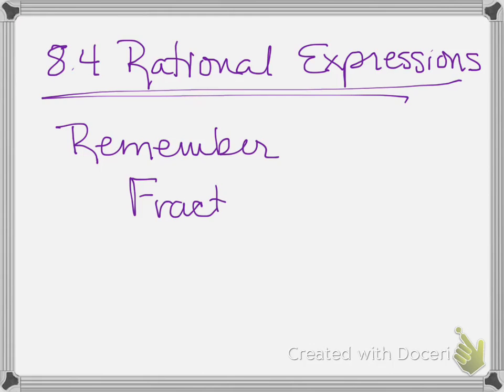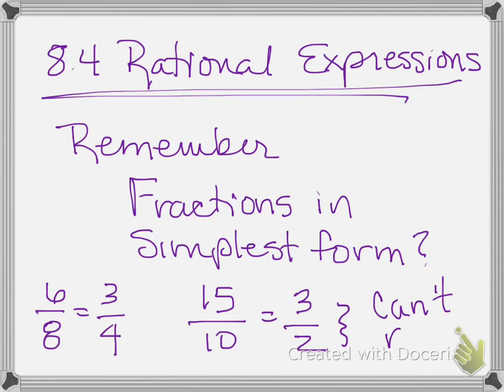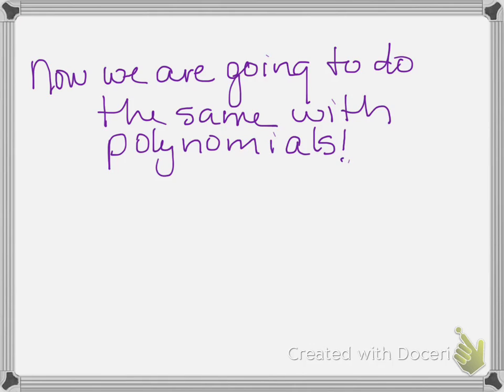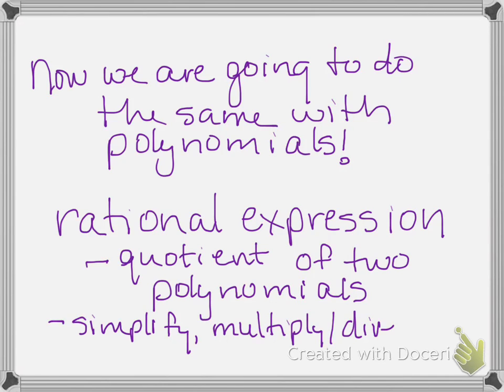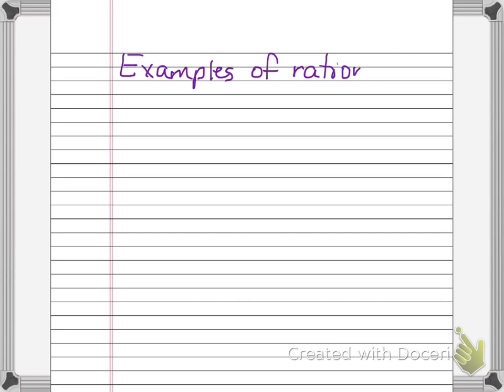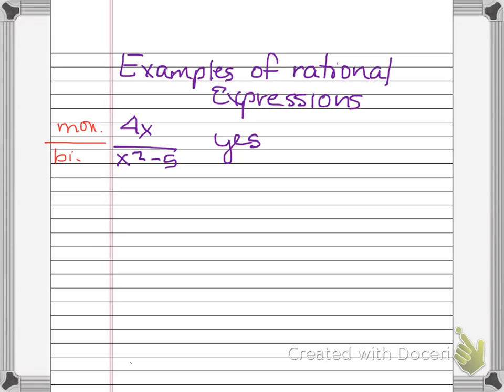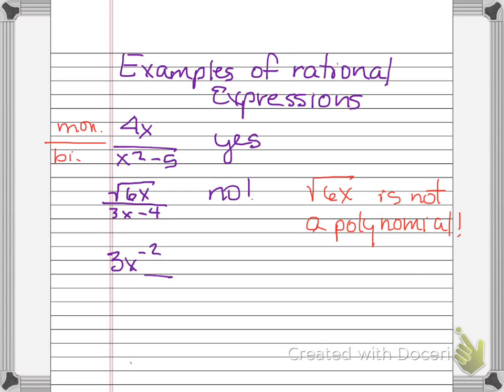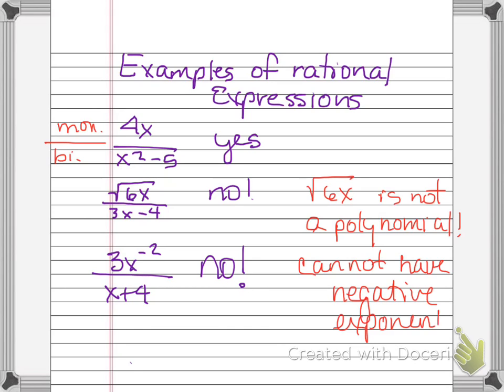8.4 Rational expressions part 1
Brief intro to simplifying rational expressions.